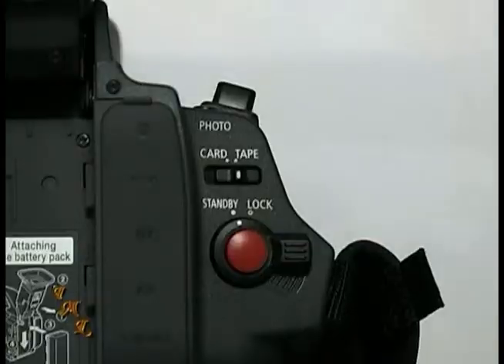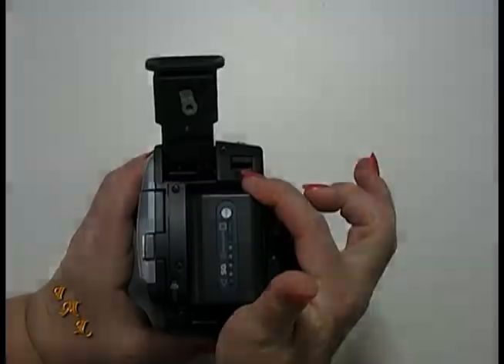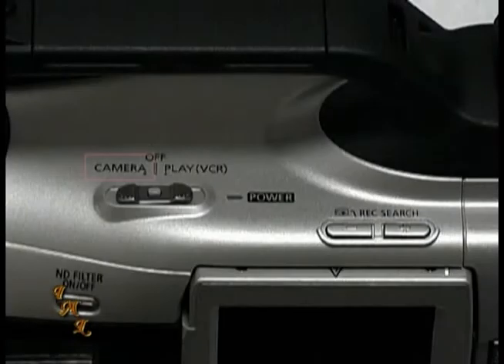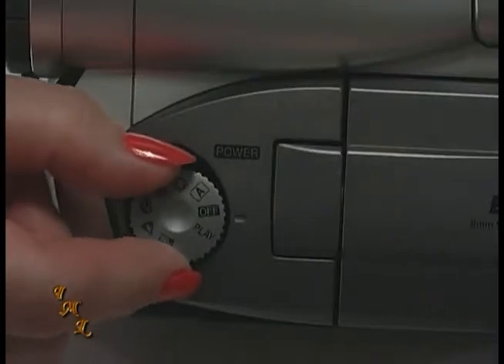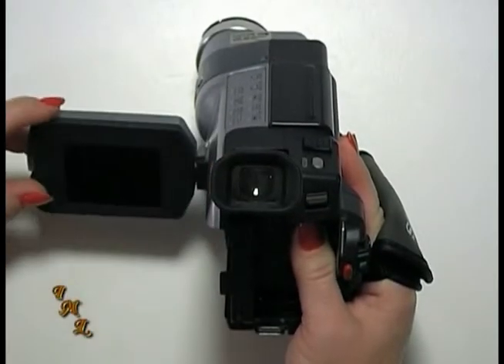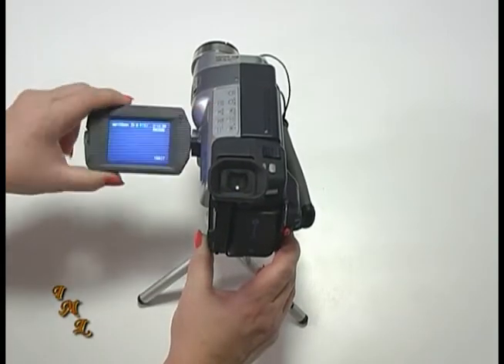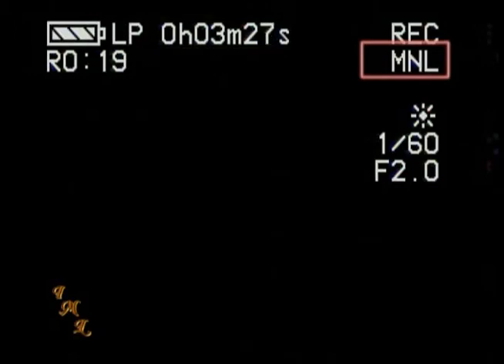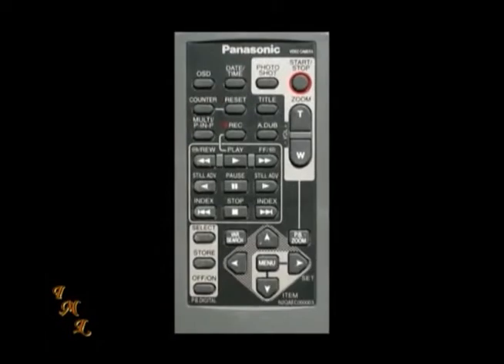About Your Camcorder - In My Life DVD (2006)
This video discusses different parts of a camcorder.